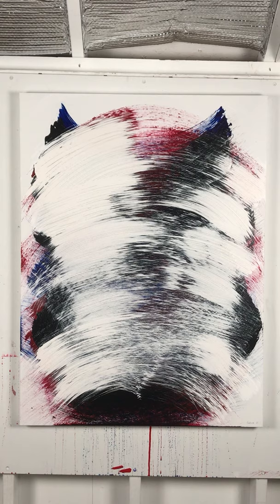Mammatus 2021 30”x40”x1.5” acrylic on canvas by Michael Grine